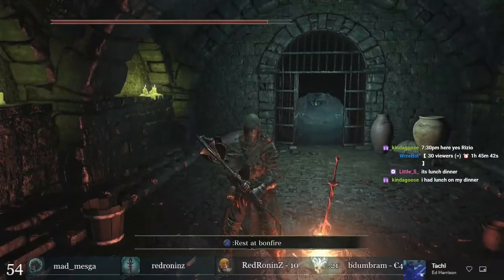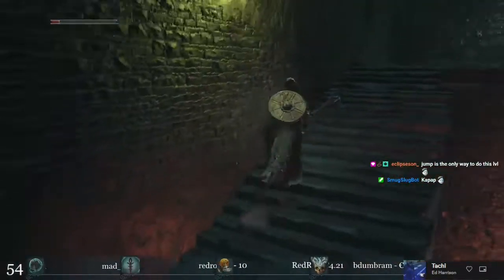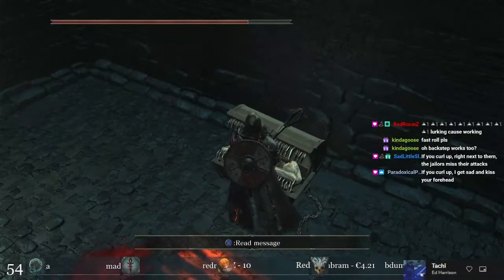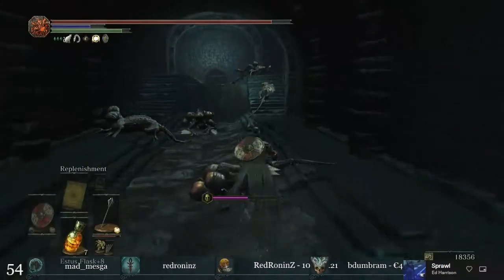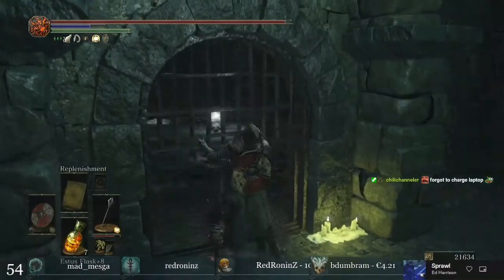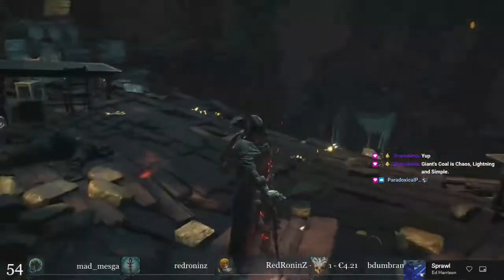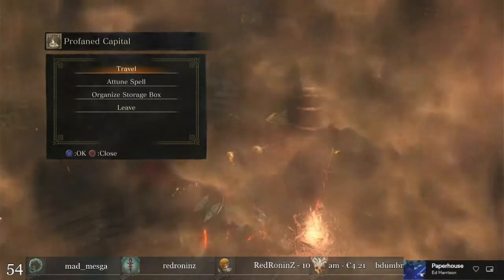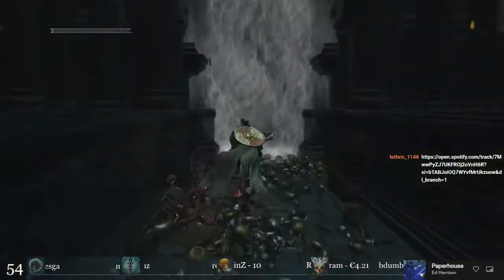Dark Souls 3 - Bad Red Man's Guide to Fast Build Making | Part 7 - The End - 2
This is just a small guide on how to make an invader/PvP build showing where to find upgrading materials and progressing most of the NPC questlines, at least those that will give useful stuff for the build. This is just my route through the game and it could be improved on, but so far it served me well, so I hope it'll serve anybody interested in making new builds as well!

This is the second part of the end of the build making, which means getting the last items we need and gather enough souls to get to the designed level. This time we are dealing with Irithyll Dungeon and Profaned Capital, opening our way to Archdragon Peak.

All the footage of the guide has been captured live over